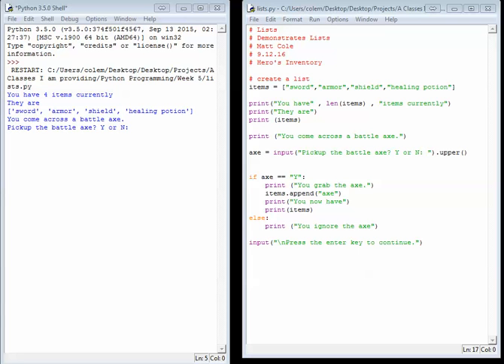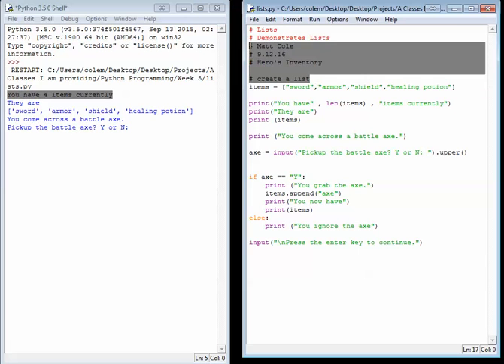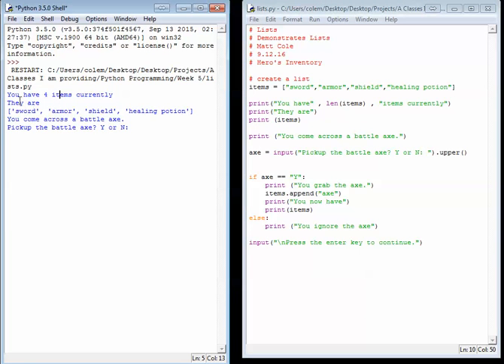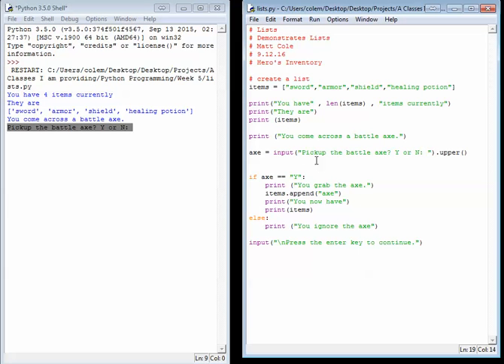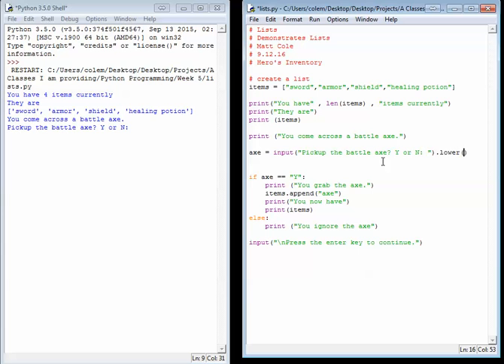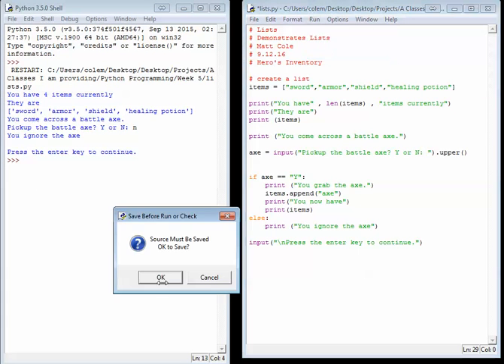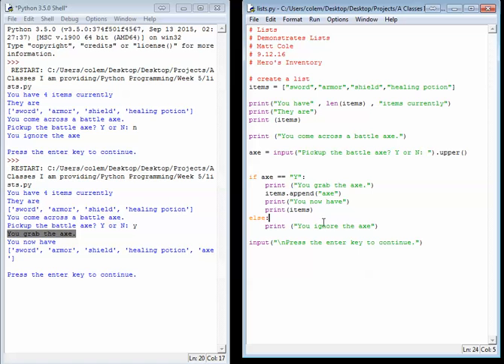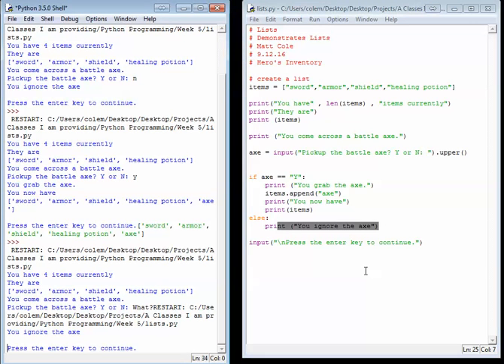Hero List Program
Demonstrating List within a Python program, using a hero inventory.